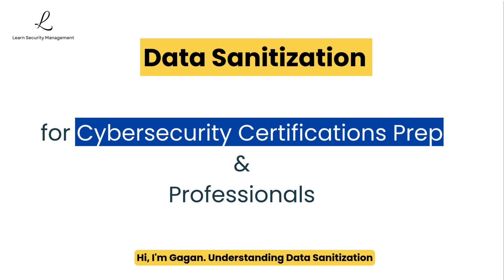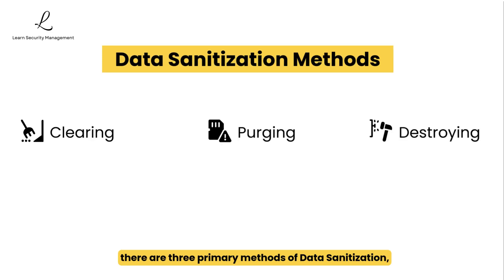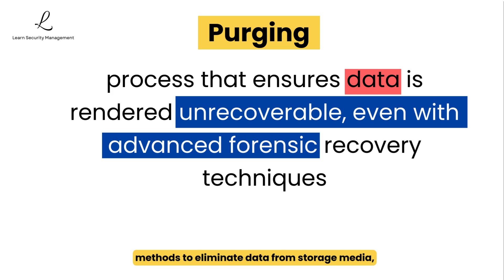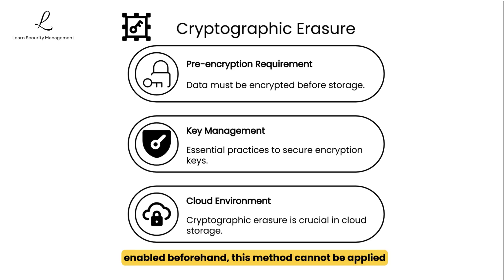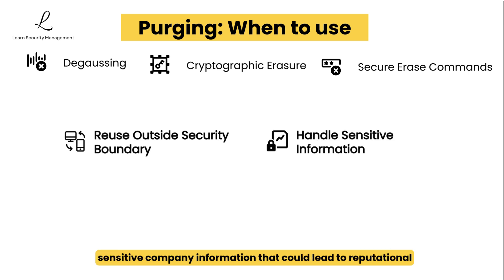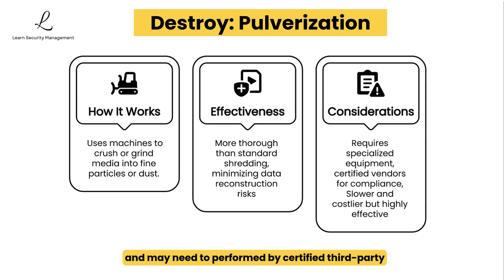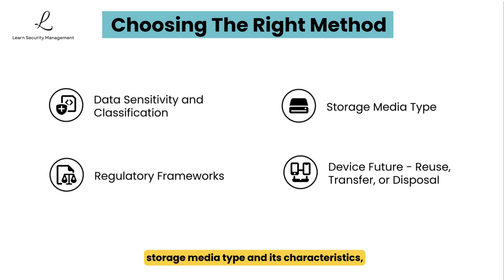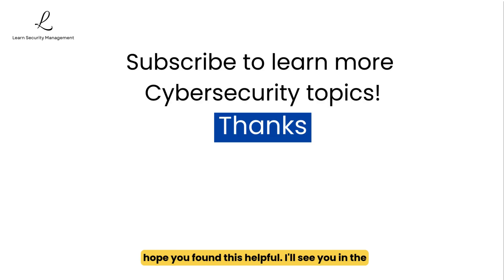Data Sanitization Methods for CISSP 2026: Clear, Purge, Destroy - Cybersecurity Essentials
Data Sanitization Methods for CISSP 2025: Clear, Purge, Destroy | Cybersecurity Essentials

Master the critical last line of defense in your security strategy!

This comprehensive tutorial covers data sanitization techniques required for the CISSP 2025 exam and essential for cybersecurity professionals protecting enterprise systems.
What You'll Learn:
Understanding data remanence:
Why "deleted" files remain recoverable on your servers

Deep dive into all three NIST-approved sanitization methods: Clear, Purge, and Destroy

High Level Technical implementation details for each approach: Clearing techniques and their limitations

Purging methods: Degaussing, cryptographic erasure, and secure erase commands

Destruction procedures: Professional shredding, pulverization, and incineration